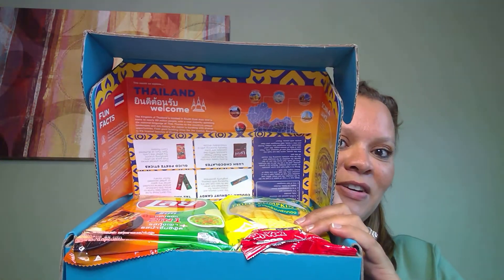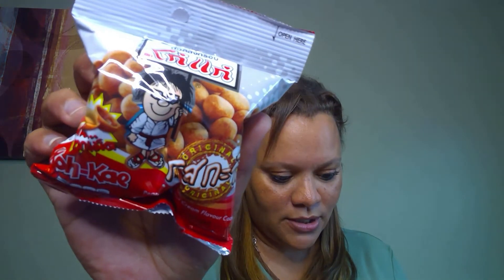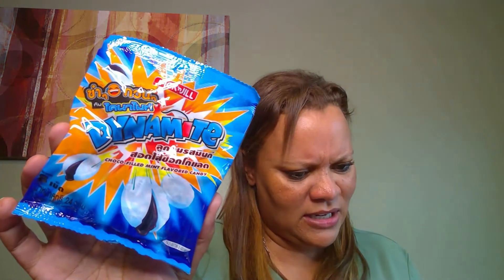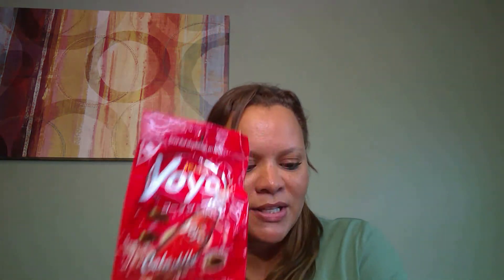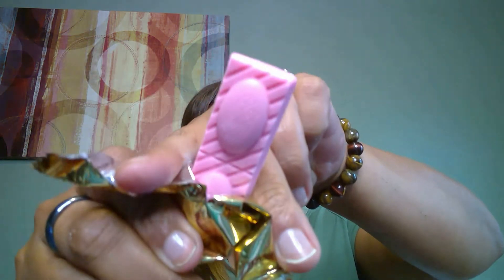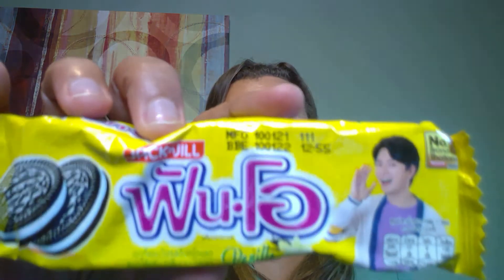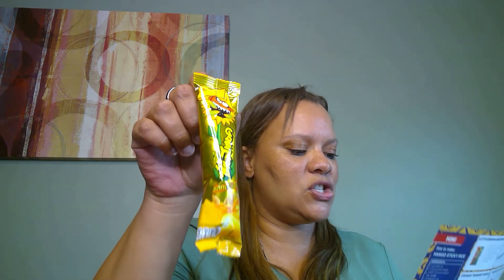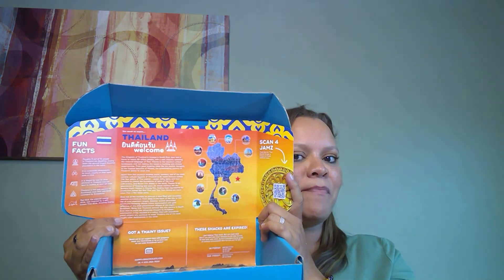Snack Subscription Unboxing 2021 | Snack Crate Thailand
Snack Subscription Unboxing 2021 | Snack Crate Thailand - On this channel, I review subscription boxes for women to see if they are budget friendly and worth our hard earned money. Today’s box is Snack Crate a snack subscription box, but does it have what you are looking for and fit the wallet?

Products for review may be sent to the address below. I love happy mail. I would love to hear from you!

Wendi Davis
Grove City, Ohio 43123